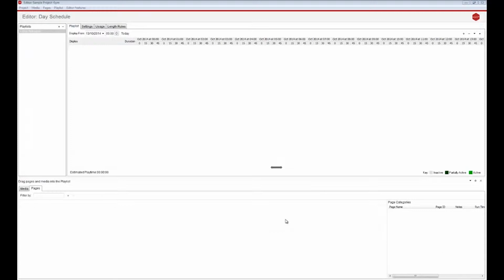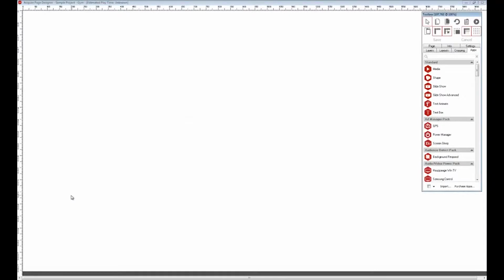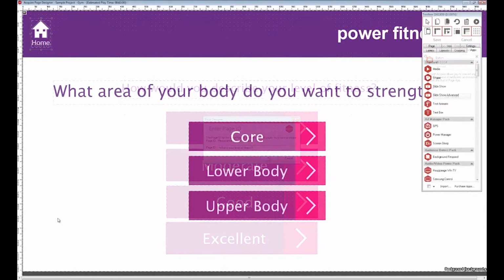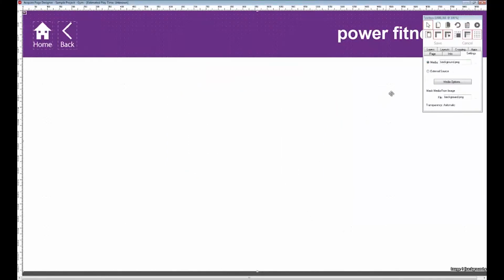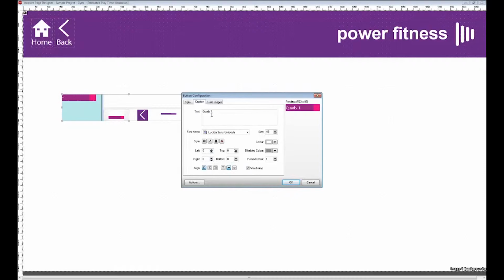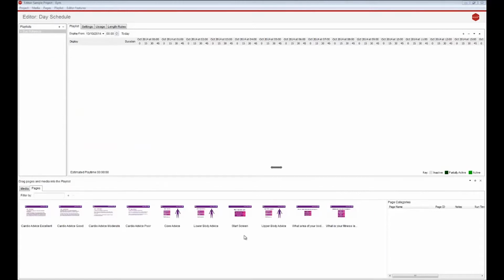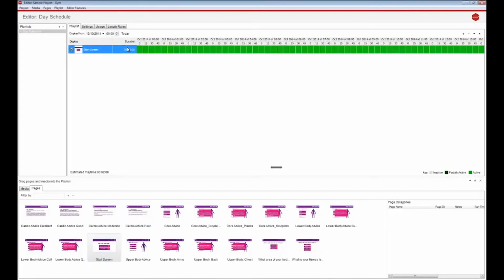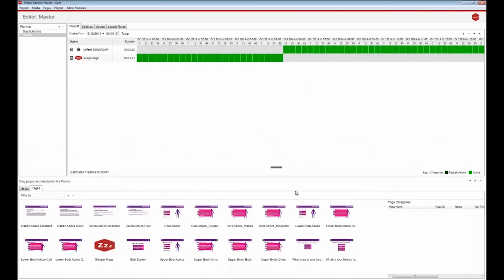Creating a Digital Signage project for a Gym.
This tutorial demonstrates how to the build a sample project for a hypothetical Gym using the Acquire 4 software. The tutorial takes you through some of the key features of Acquire 4 including using the button app and setting up navigation for an interactive touch screen project. You will also learn how to add a clock to your project and how to playlist your project effectively.